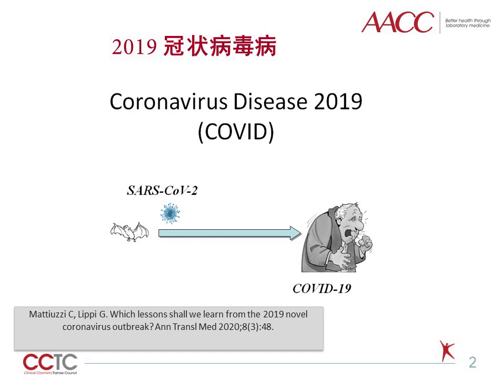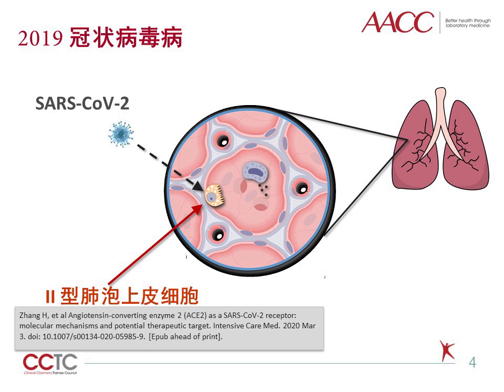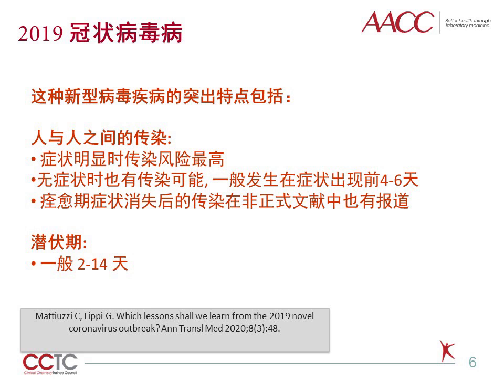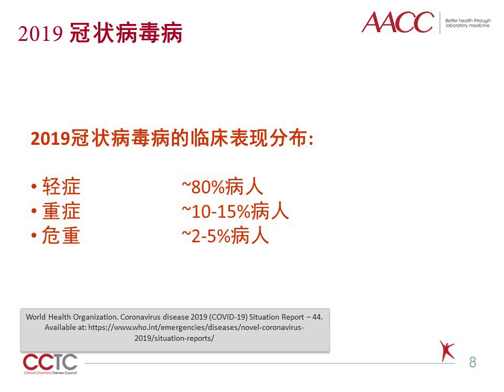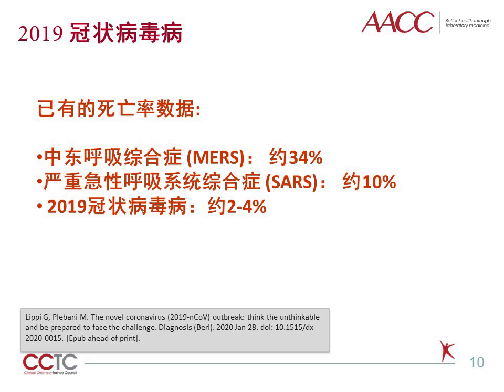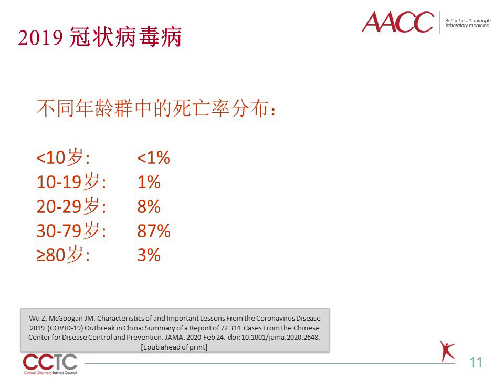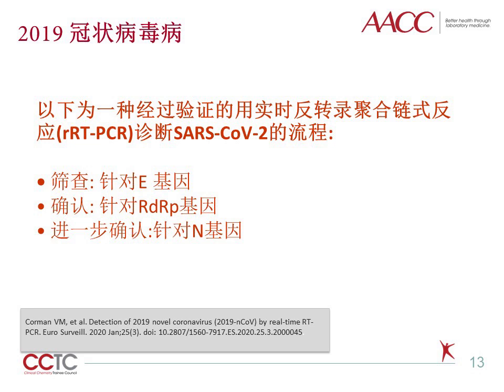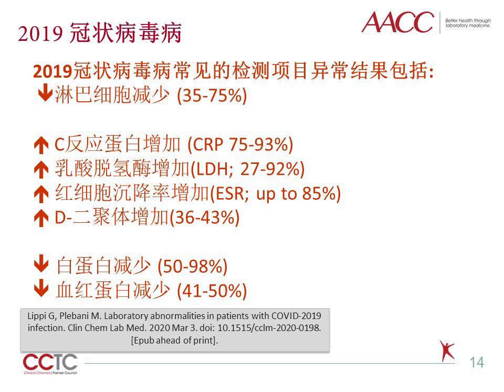2019冠状病毒病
Thank you to today’s Pearl of Laboratory Medicine presenter:
Giuseppe Lippi
Translated and read by:
Ping Wang